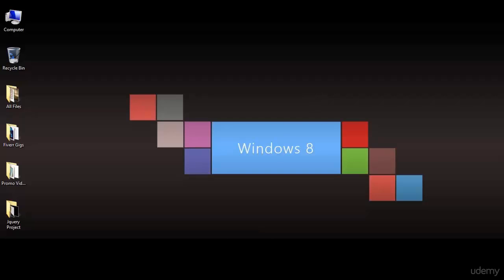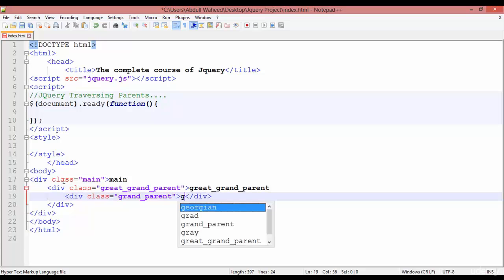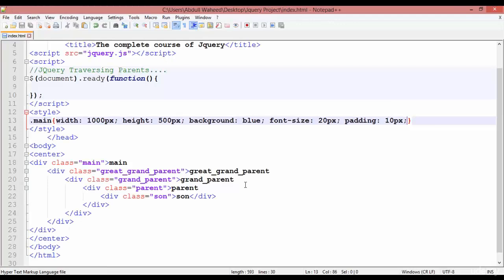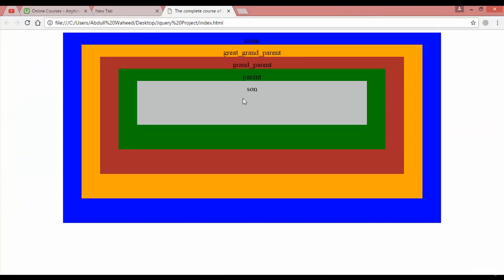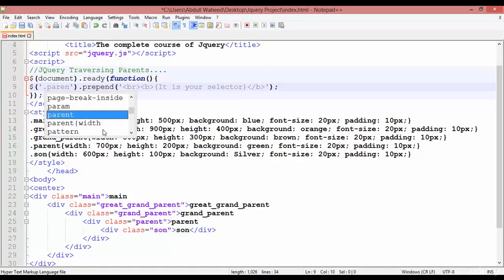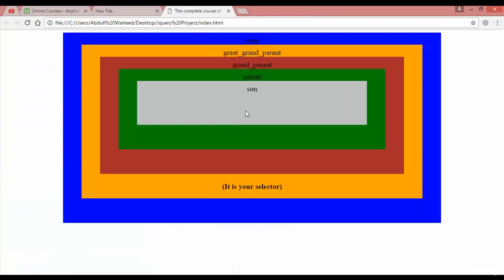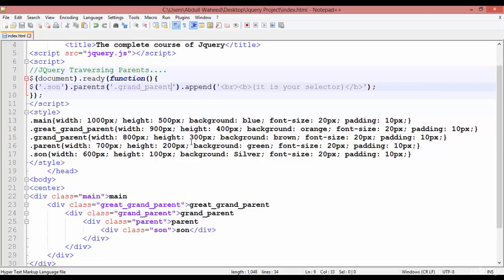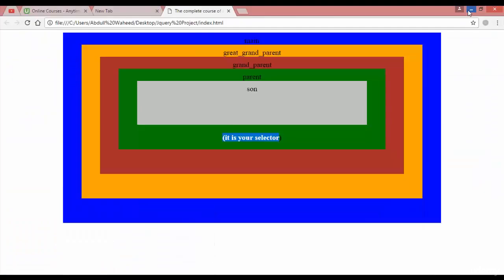Lecture 23 Tutorial JQuery Parents Traversing